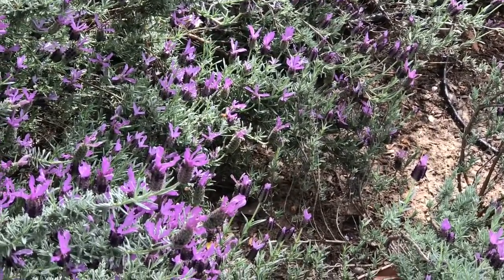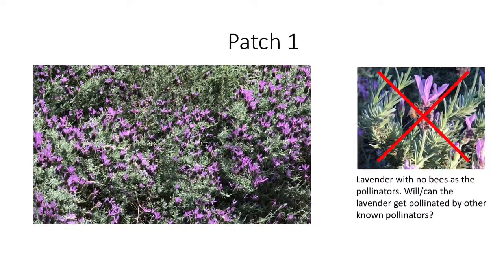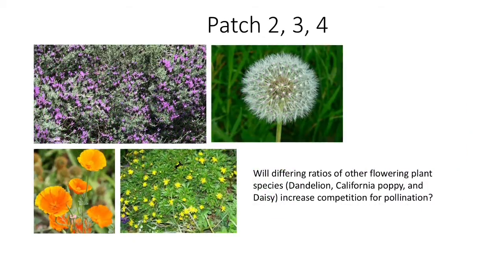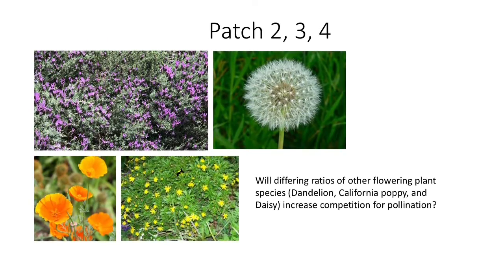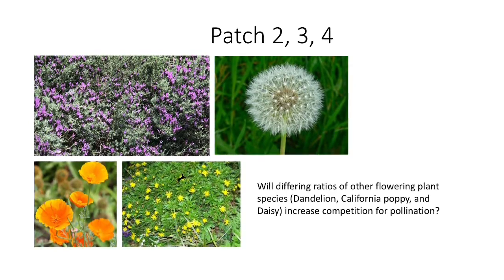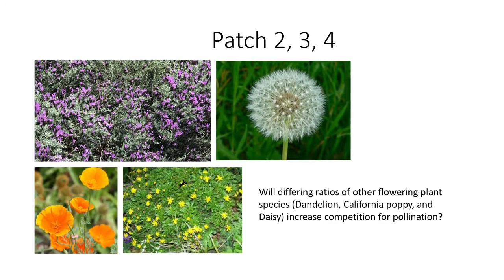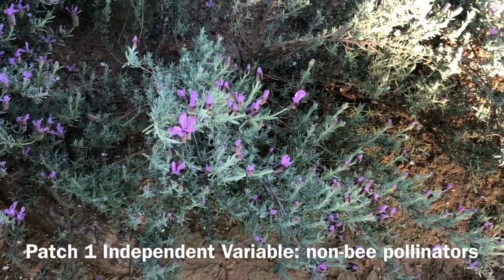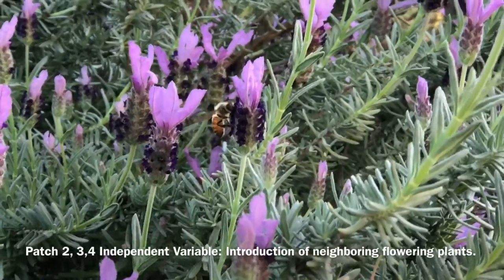Symbiosis Between Bees and Lavender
Ecological video project. Biology 101 2pm lab.